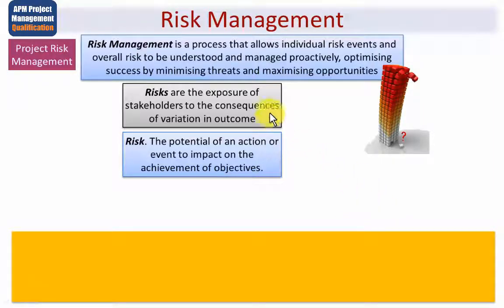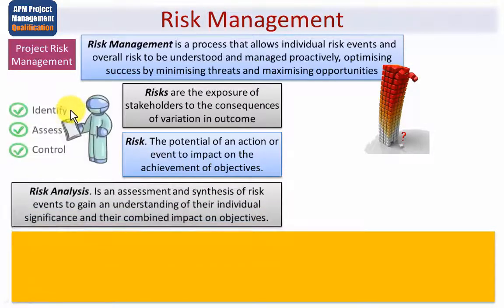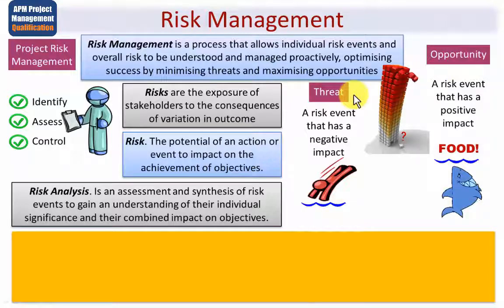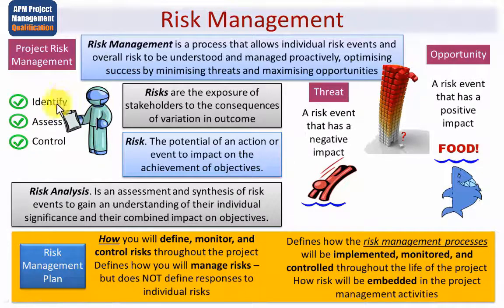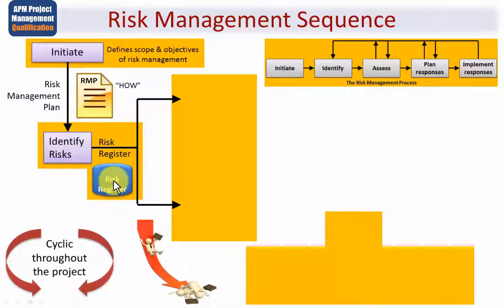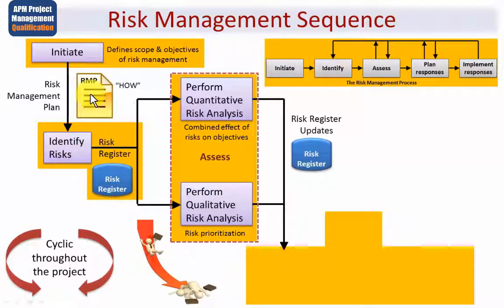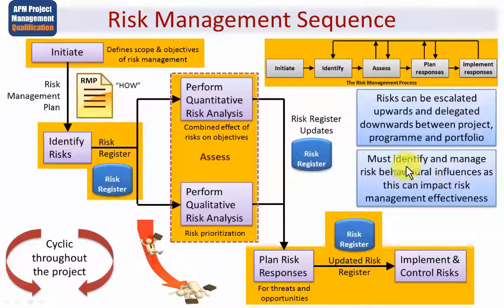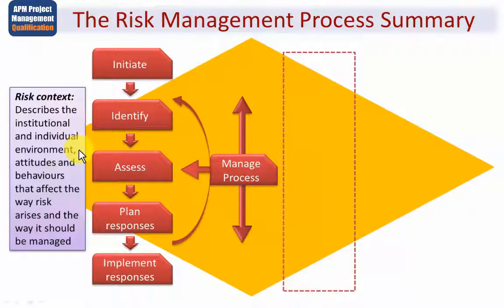APM PMQ Risk Management - Part 1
Learn the APM Project Management Qualification risk sequence and steps